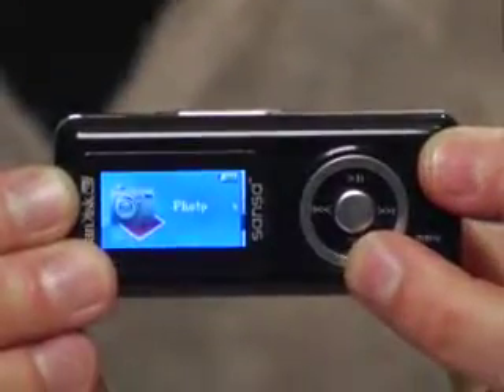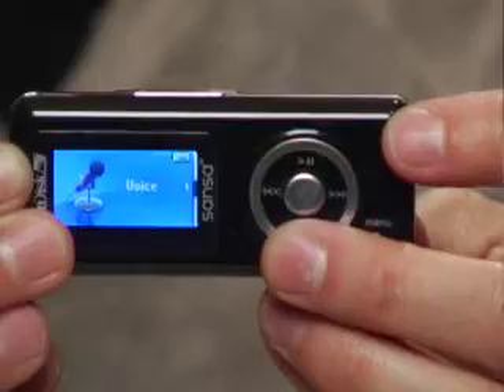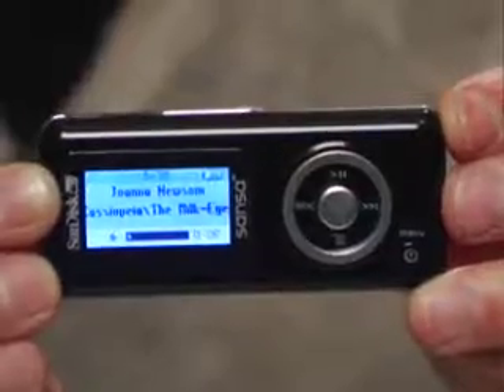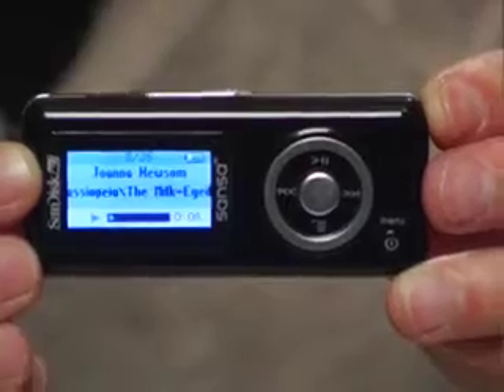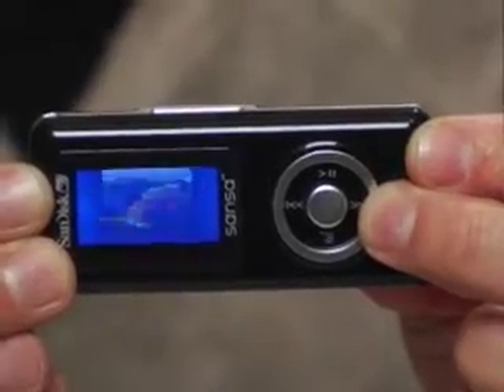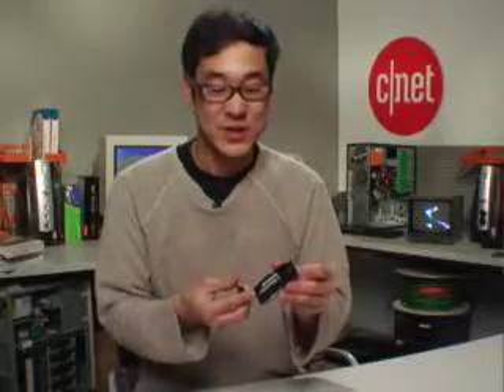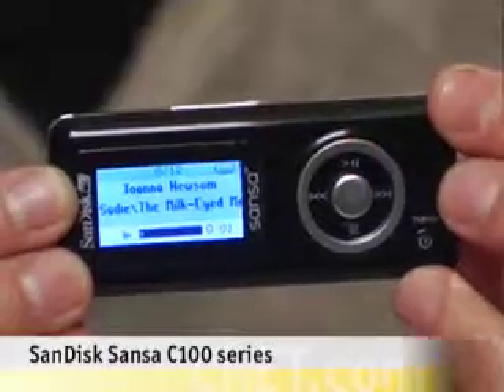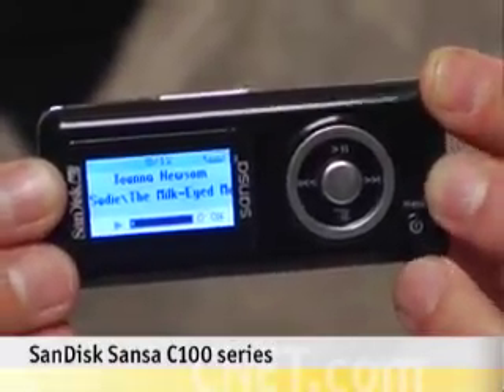Sansa c100 Series Review